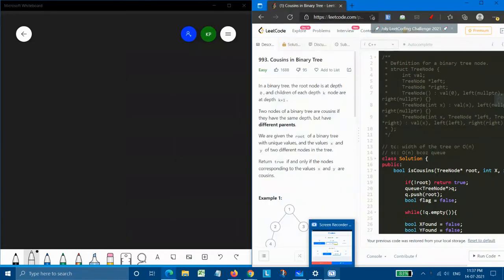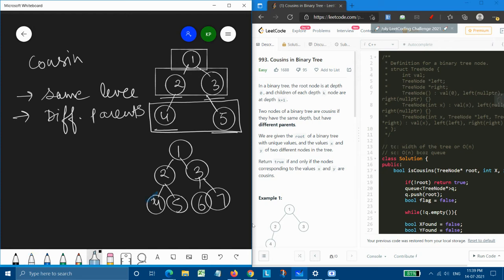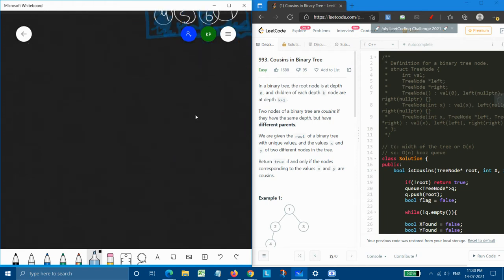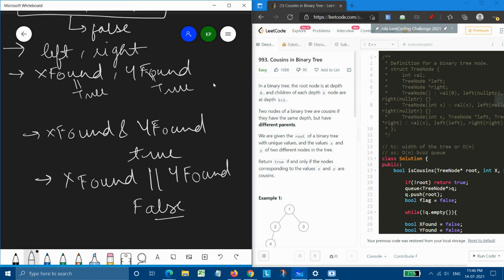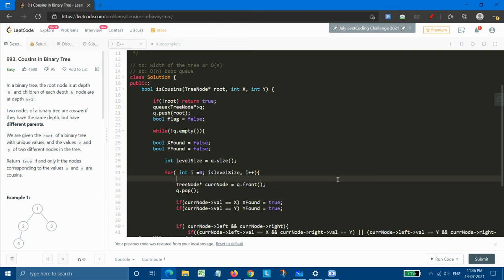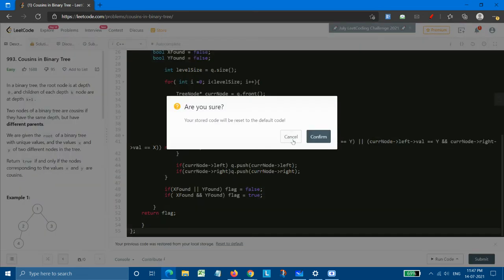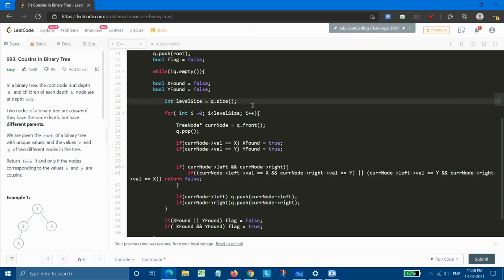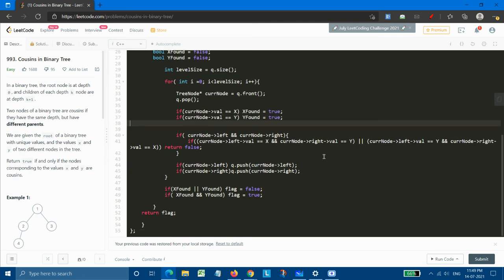993. Cousins in a binary tree| Leetcode | Easy| without extra space except bfs queue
Do watch the video till end for better understanding.
You could find code links in my github repo, mentioned in description below